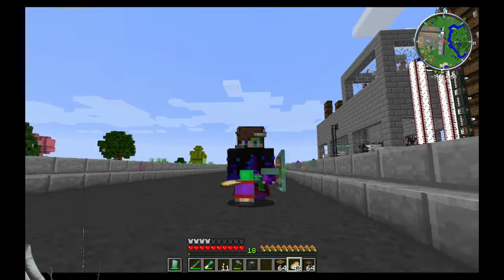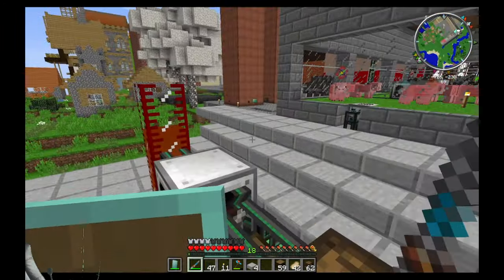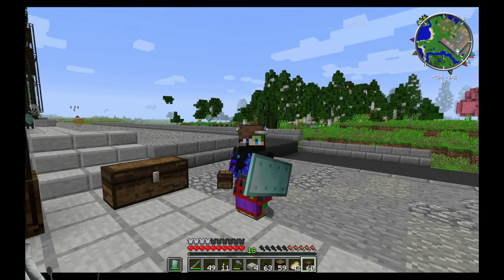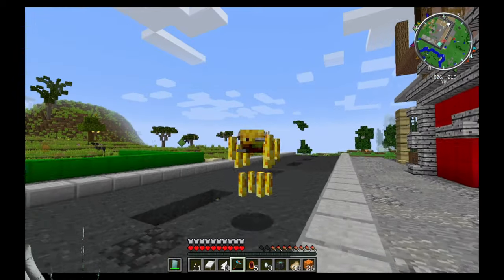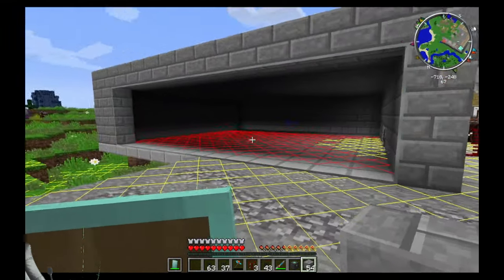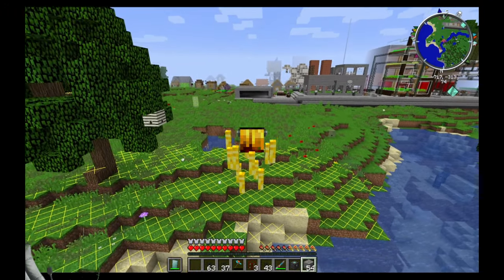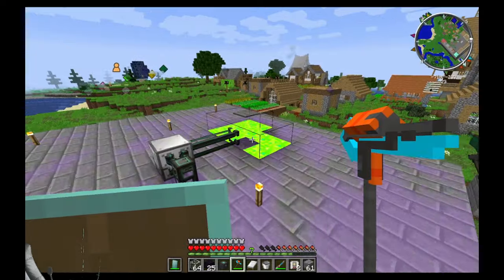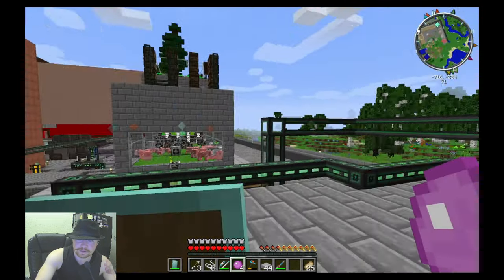Modded Minecraft/ Technic/ The 1.12.2 Pack/ pink slime and the ultimate drill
Where in a season of modded java on the  mod is technic the pack 1.12.2
so come with me on this journey

in this episode we look at the creation of pink slime trippling ores and creatingthe ultimate drill

10 man multiplayer server new series with:-

OTHER PLAYLISTS OR VIDEOS